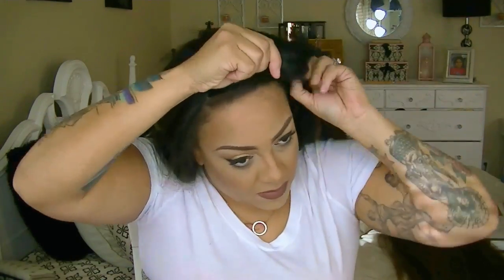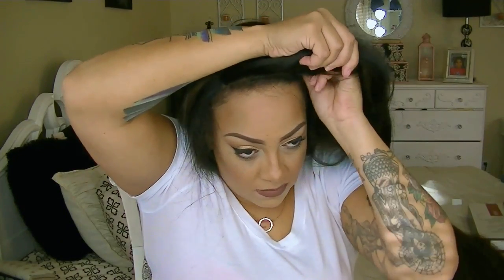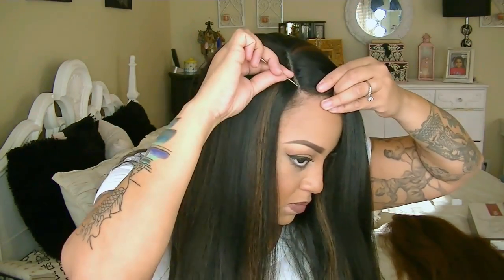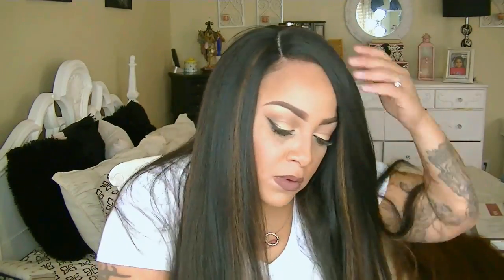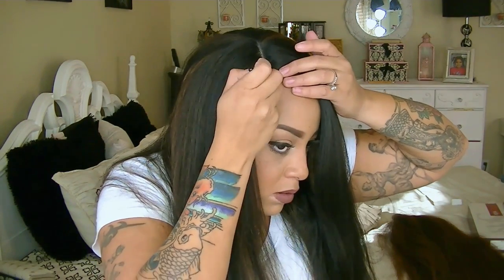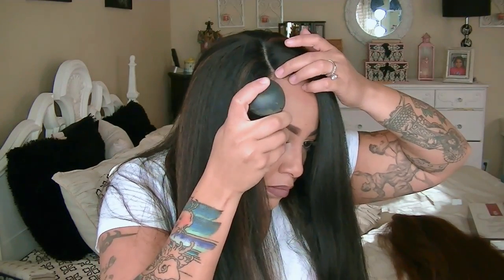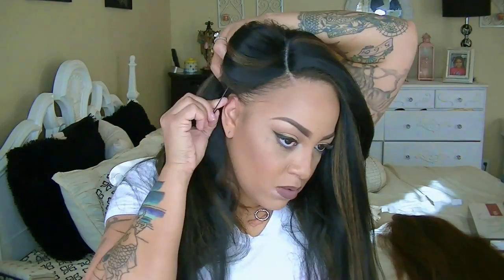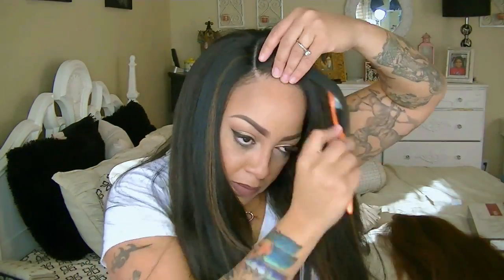MANE CONCEPT BROWN SUGAR BS213 THE BOMBEST WIG EVER Divatress.com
ESSENCE MAGAZINE OFFER
OFFER DETAILS

One-Year Magazine Subscription
Included with any purchase of $10 or more, is a one-year (12 issues) subscription to Essence Magazine.

FULL OFFER AND REFUND DETAILS:

Please allow 6-8 weeks for the delivery of your first issue of Essence magazine. If you have an existing subscription to Essence, your subscription will be extended for an additional year. Each magazine is valued at $7. If you would like a refund for this offer of a magazine subscription, please print out your email receipt and mail within 30 days to the following address to receive a cash allowance for its stated value: Essence Promotion, 1151 Cleveland St. Clearwater, FL 33755.